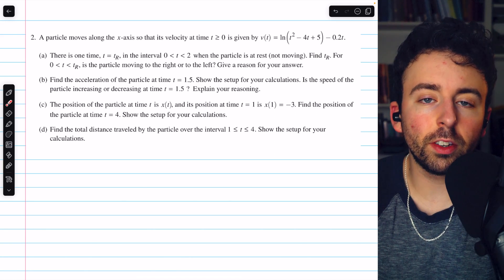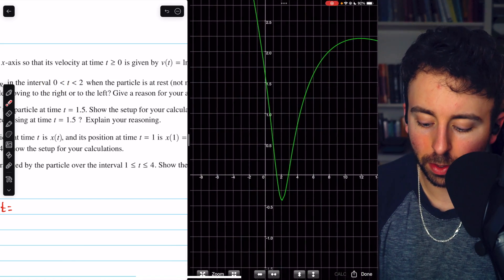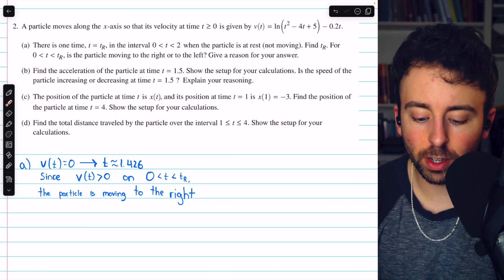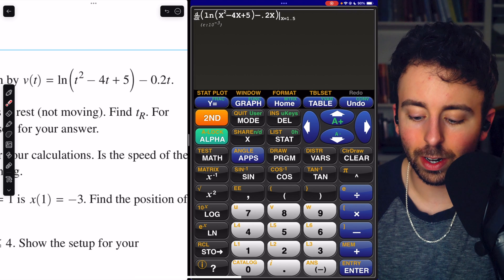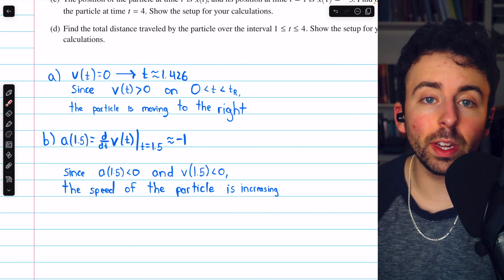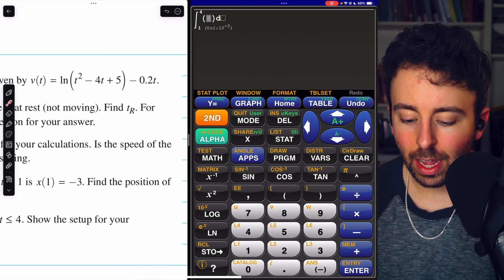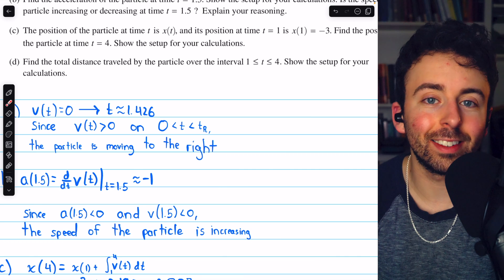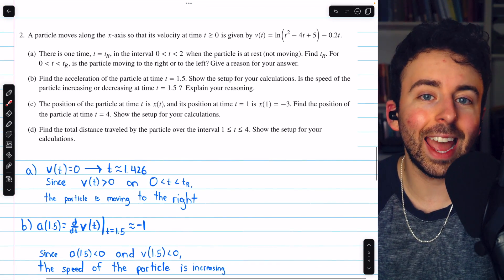2024 AP Calculus AB FRQ 2 Solution | Calculus 1 Exercises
We solve Free Response Question 2 from the 2024 AP Calc AB exam. This problem concerns particle motion on a single axis, finding when a particle is at rest, acceleration, finding position by accumulating velocity, and calculating total distance traveled.

0:00 Part A
2:07 Part B
4:43 Part C
6:22 Part D
8:02 Conclusion